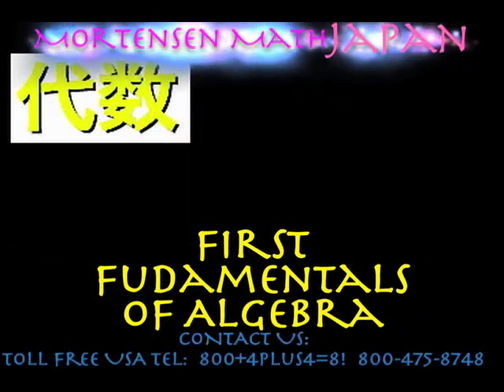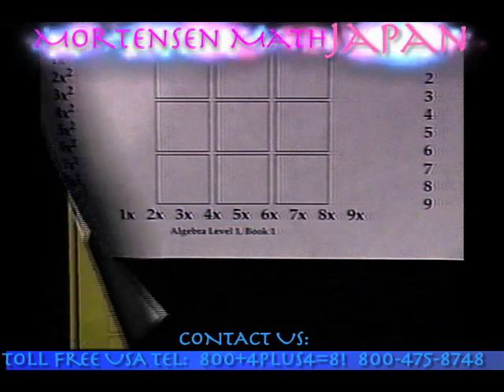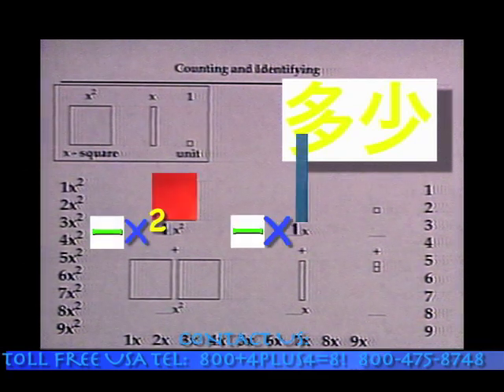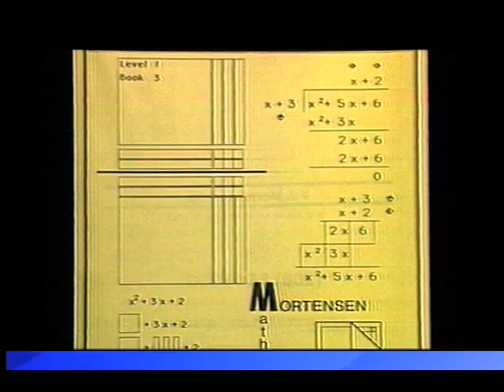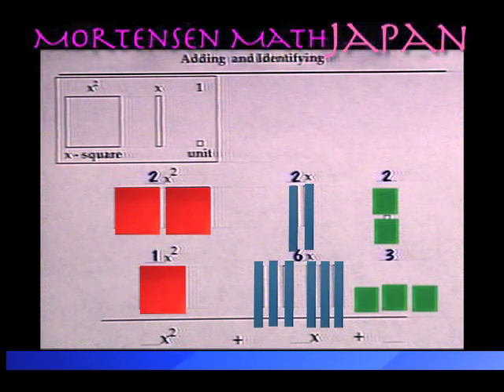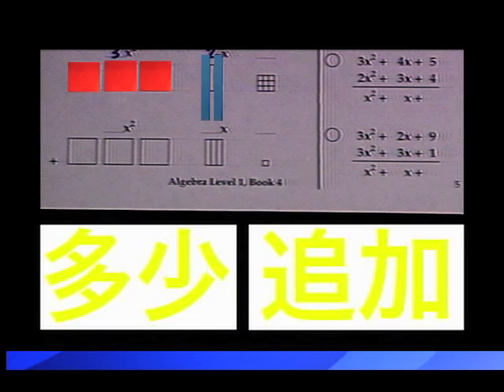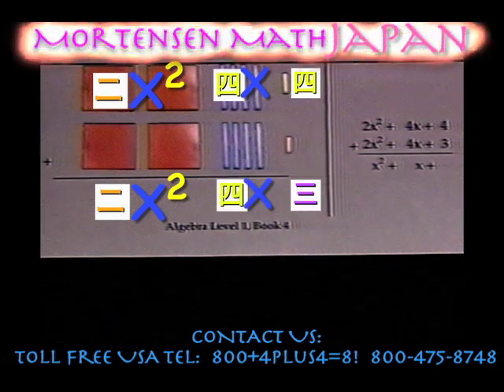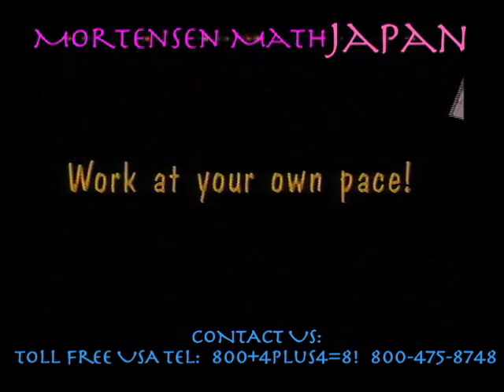Japanese Fundamental Algebra, Mortensen Math Japan, Kids Montessori K-12 Pre-school video